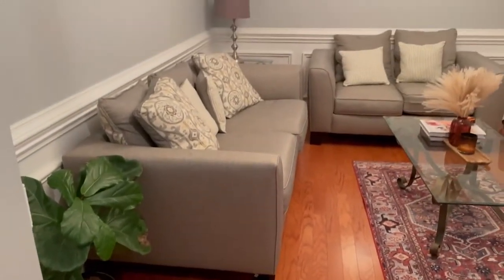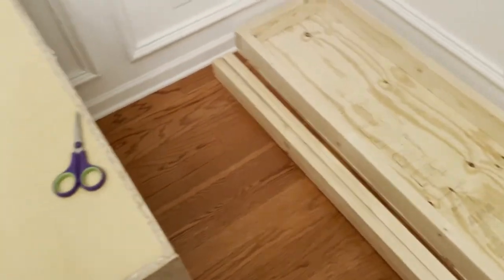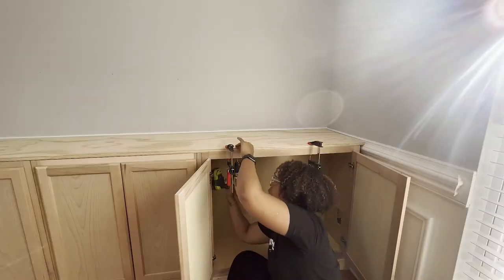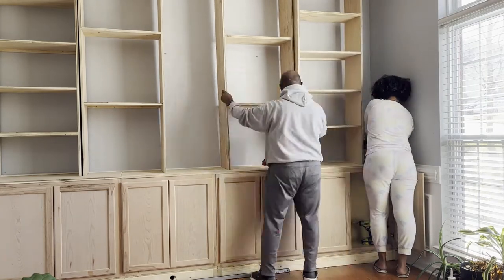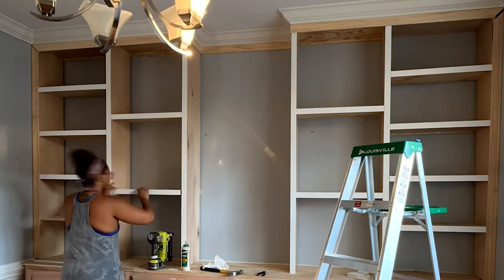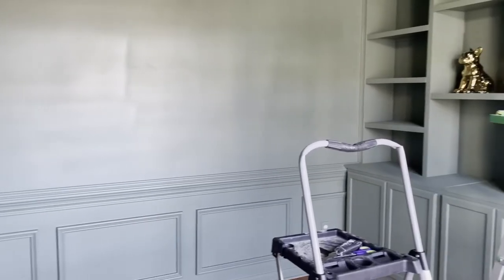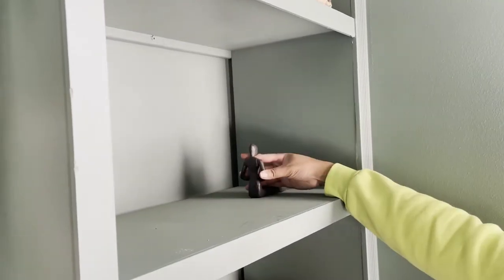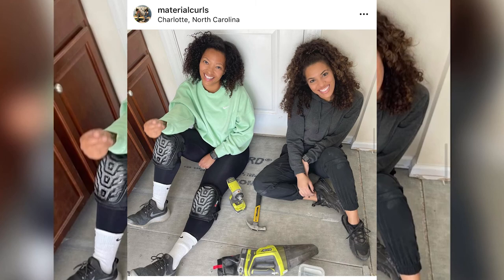Moody Office Makeover feat. DIY Built-ins! Transform Your Space with Budget-Friendly DIY Ideas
Transforming an unused dining room into the perfect home office was a no brainer for me! We were able to use cabinets from The Home Depot and build our own bookshelves to create this built in look. Adding paint and vibey decor from The Home Depot completely enhanced the aesthetic . Hello new gorgeous office!

Everything we used is linked below 👇🏽

Decor

The Desk is out of stock but we linked one pretty similar. They have tons of options

Tools Used

See ya'll on the next one!!!